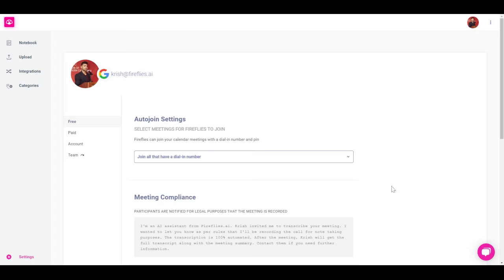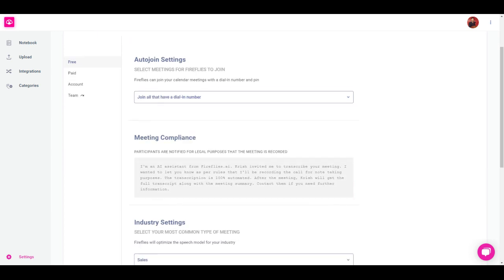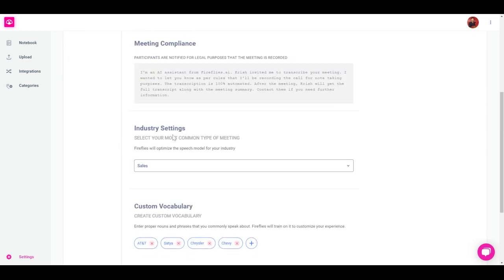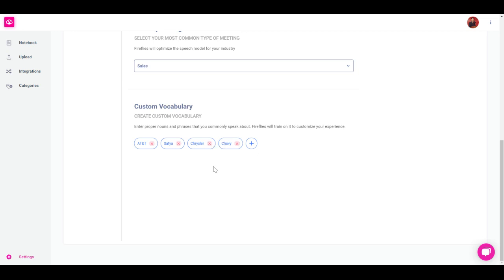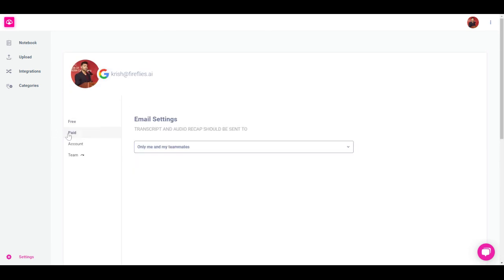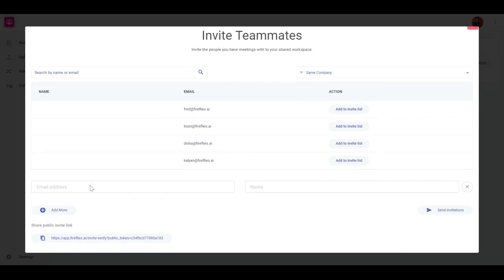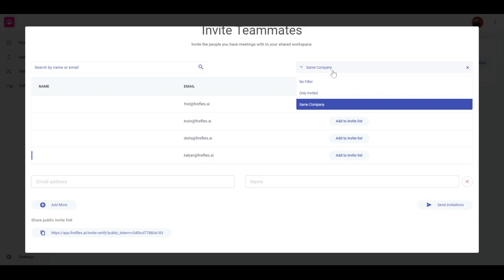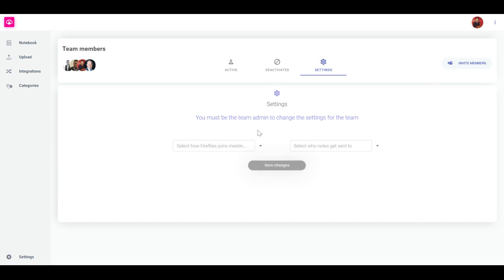Fireflies Settings Configurations